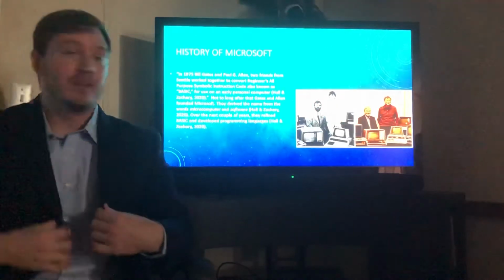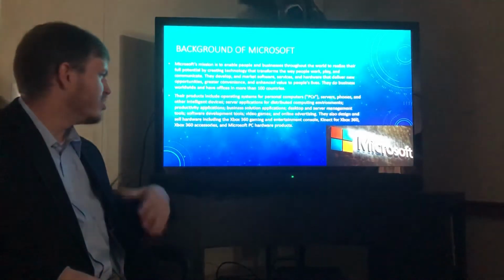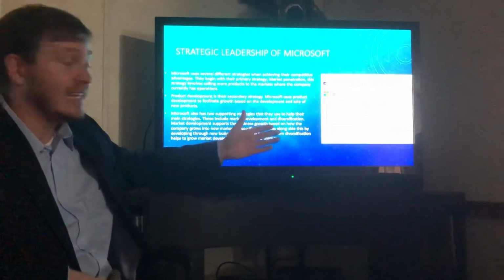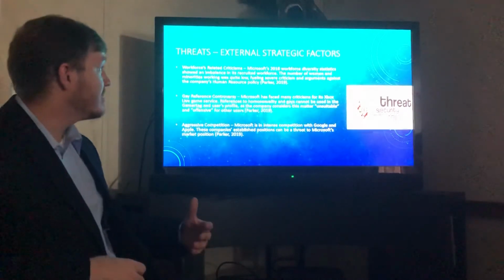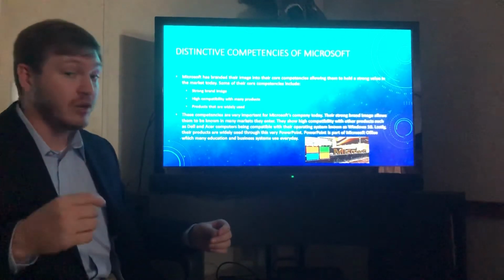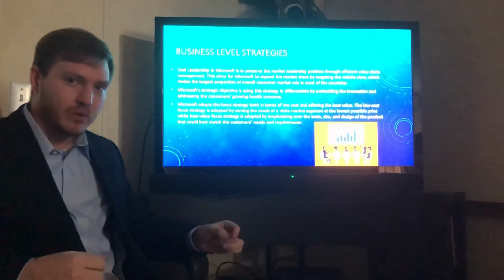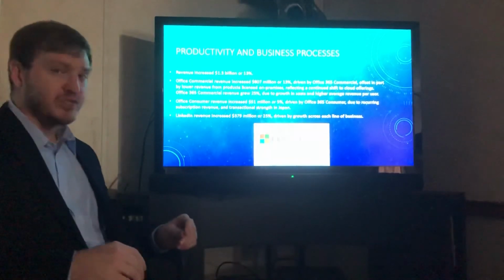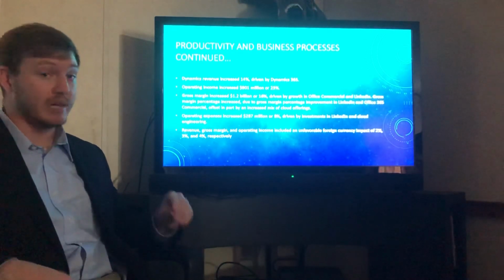Capstone Presentation Strategic Management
My capstone presentations is over the Analysis of Microsoft